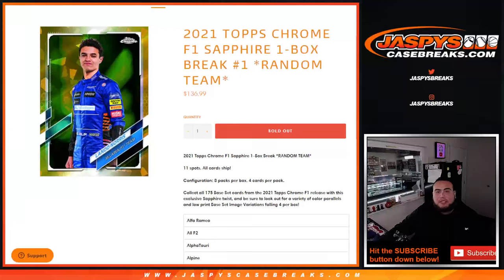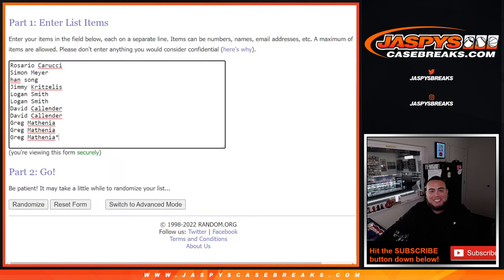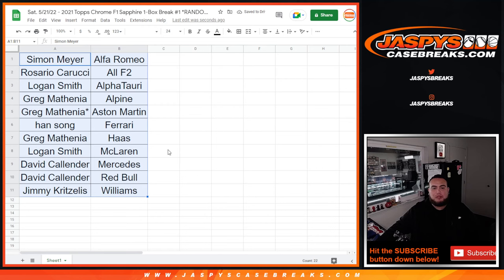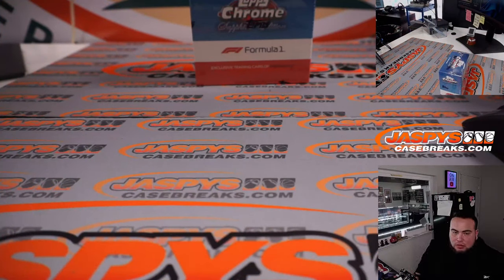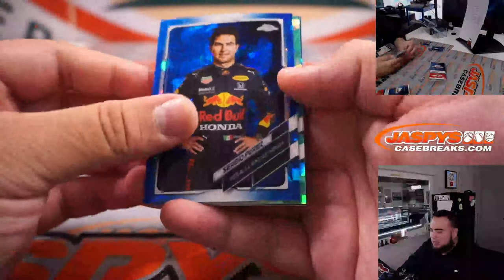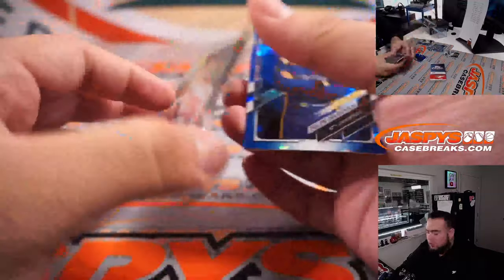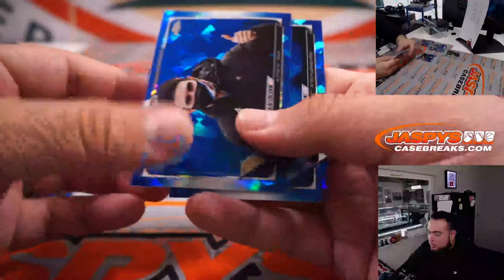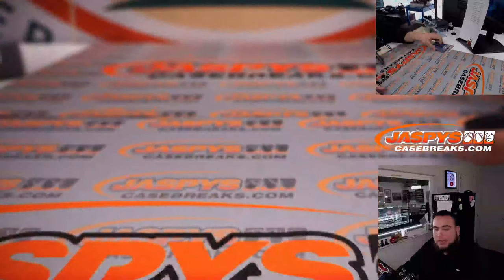Sat. 5/21/22 - 2021 Topps Chrome F1 Sapphire 1-Box Break #1 *RANDOM TEAM*